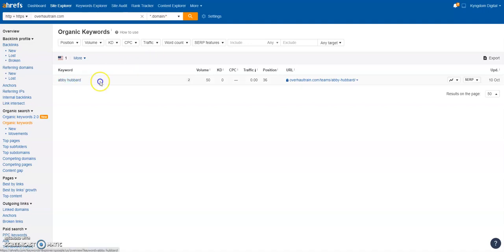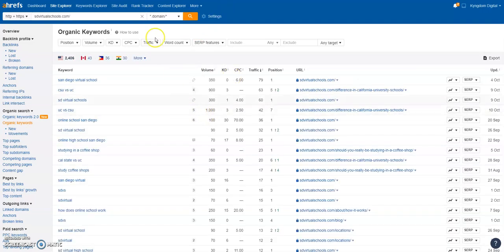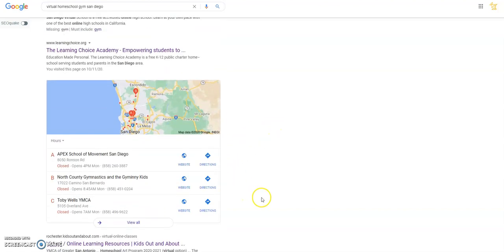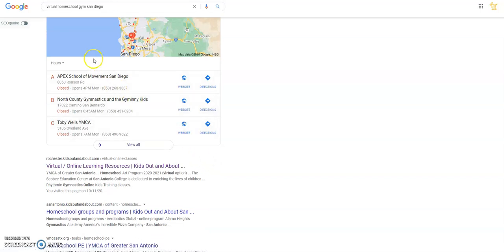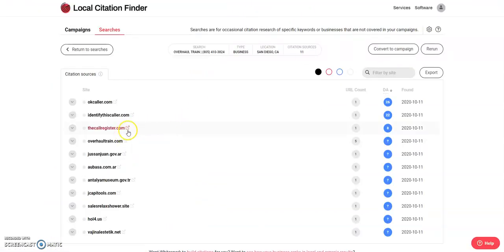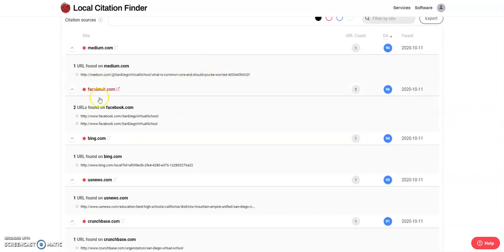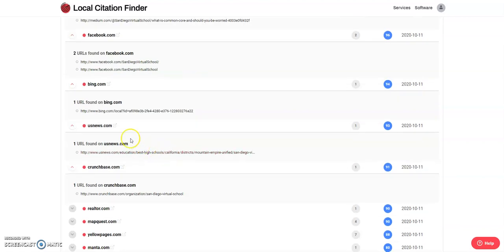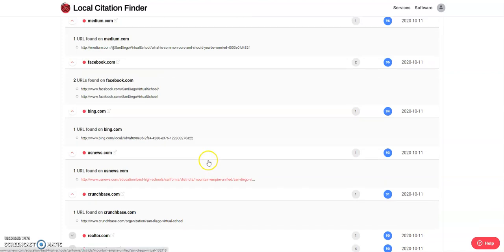San Diego SEO Expert shows San Diego Virtual School Overhaul Train rank of San Diego Virtual School.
San Diego SEO Expert Elijah shows Gurdy owner of the San Diego Virtual School Overhaul Train that San Diego Virtual School is very easy to rank for! San Diego Virtual School Overhaul Train has no keyword and missing out on the San Diego Virtual School organic keyword search but guess what? Local San Diego SEO Expert, Elijah, is actually a pro with the Google game and would love to take time out of his LIFE to make sure you succeed... however we can not just do this for free, ranking San Diego Virtual School Overhaul Train for San Diego Virtual School would take TOO MUCH time out of our life to truly do this without guarantee of value of some sort.

To connect with Elijah through social media check out the following link:
@elijahpruitt88 on Twitter
@elijahsworld88 on Instagram

@KyngdomD on Twitter
@Kyngdomdigital on IG
@Kyngdom Digital